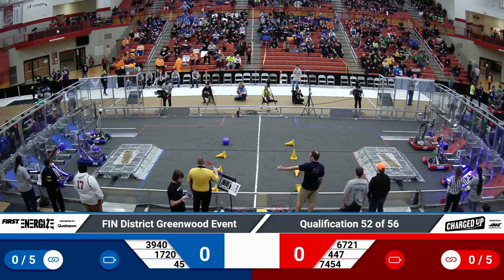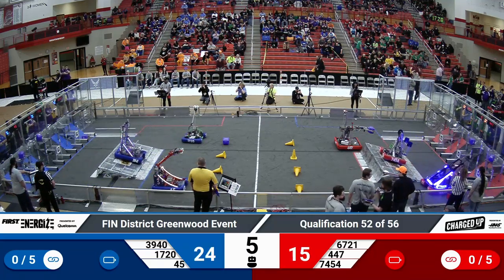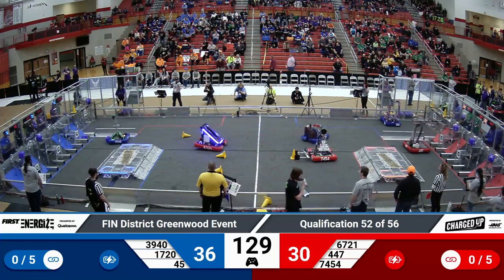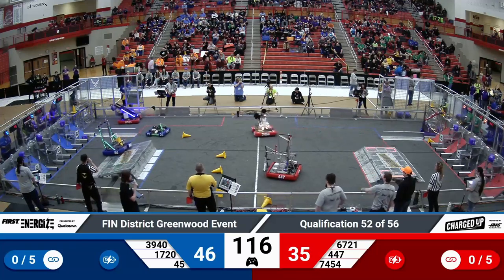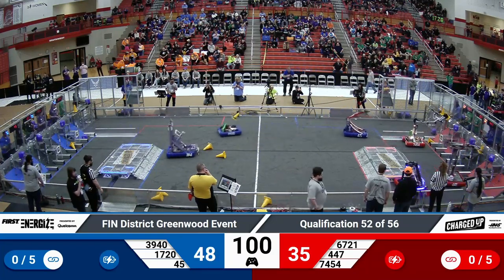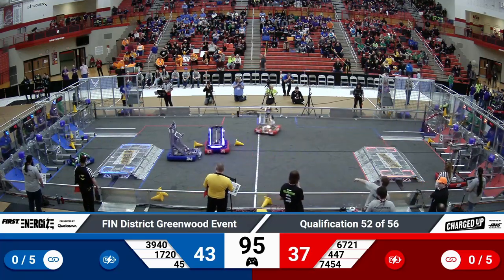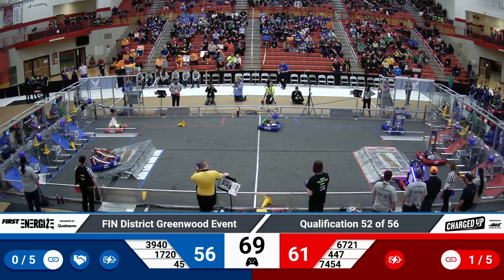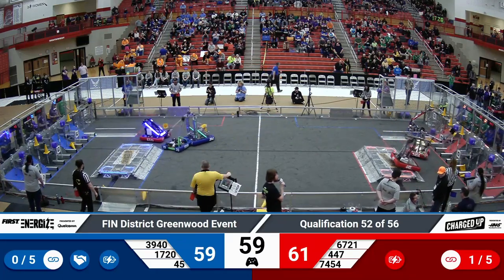2023 FIN Greenwood District Qual 52